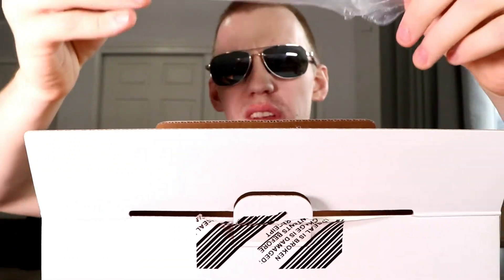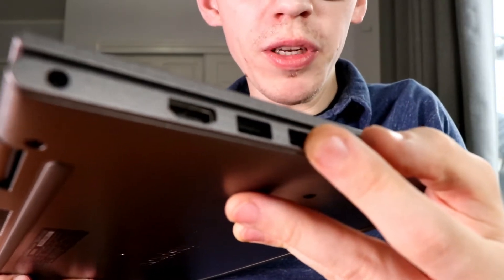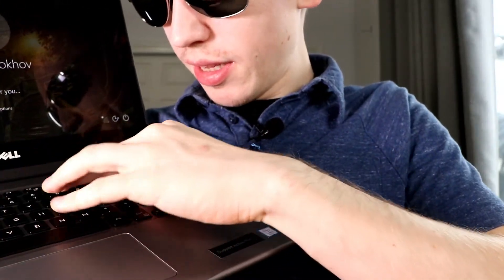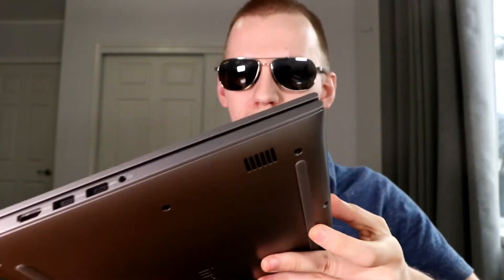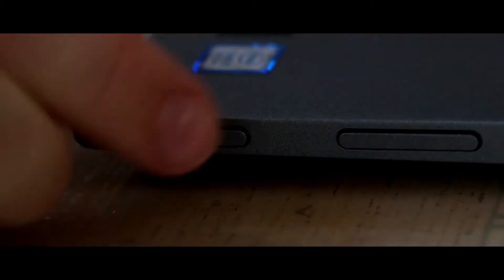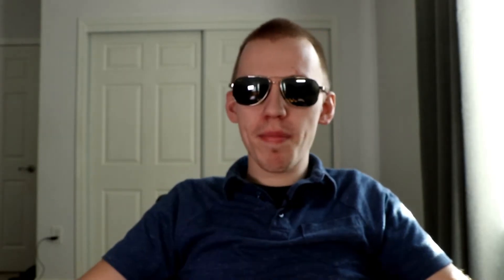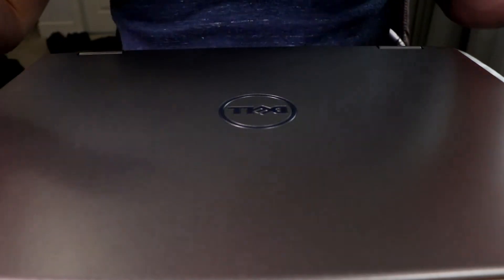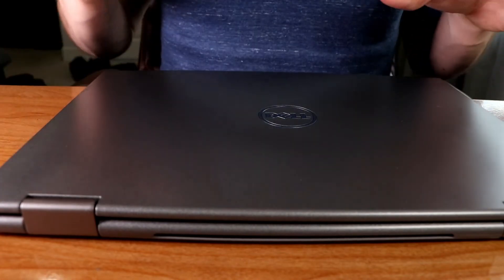Dell Inspiron 13 5379 2-in-1 13.3" Core i7 256 GB SSD 5000 Series 2018 Unboxing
Dell Inspiron 13 5000 series 2018 link to product

Gear

Cameras;
- Canon 80D Lenses/ Canon EF-S 18-135mm f/3.5-5.6 IS USM Lens
- Dial Mode/ Manuel
- Filming at 1080P 30FPS

Tripods/Monopods
- iFootage Cobra 2 Strike

Lights:
- Dracast Caml Max SB
- Desk Light LED
- Window
- Natural Light

Audio Recording:
- lavalier microphone to 3.5 MM headphone jack connected to Smart Phone

Firm Growth Small Budget Planning Ahead